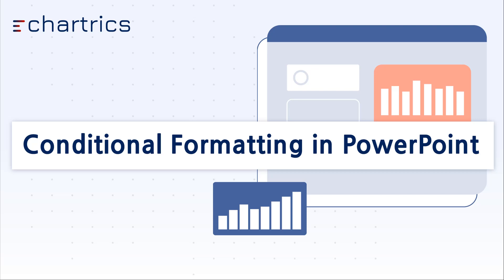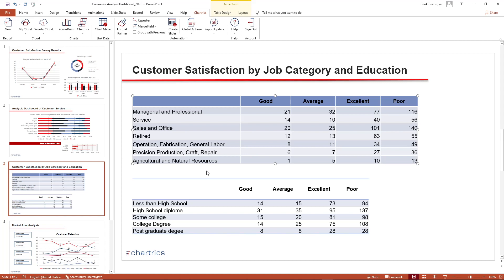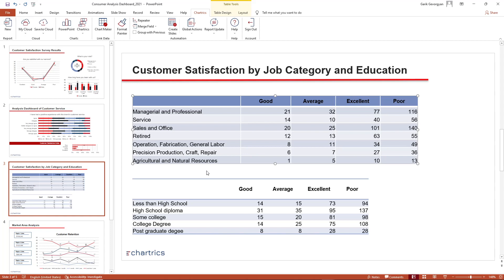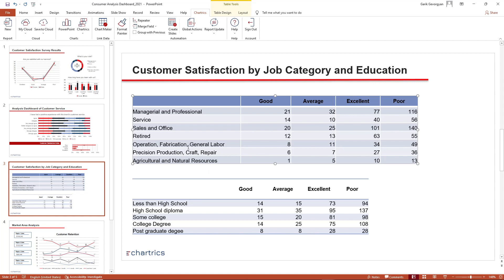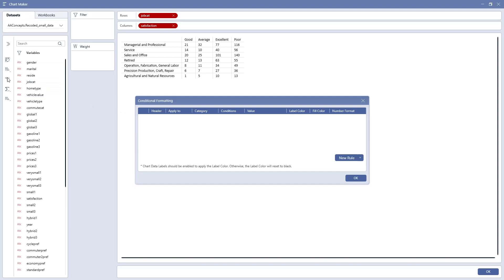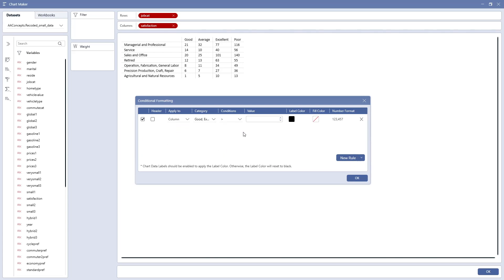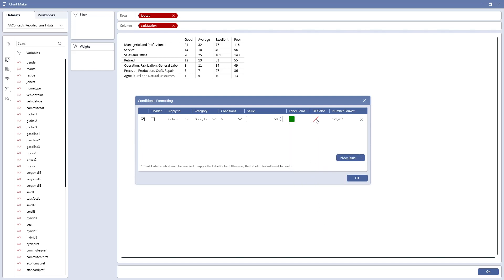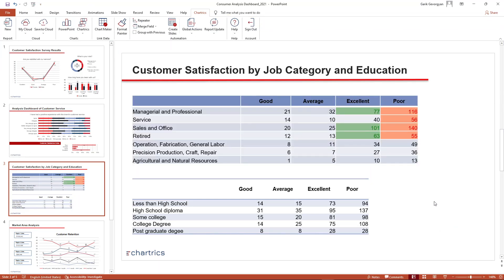How to Do Conditional Formatting in PowerPoint | Chartrics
Want to highlight certain values to stand out in your PowerPoint report? Format your charts in PowerPoint with Chartrics "Conditional Formatting" tool. The dynamic formatting rules will automatically highlight the value ranges on PPT charts that meet the predefined criteria.